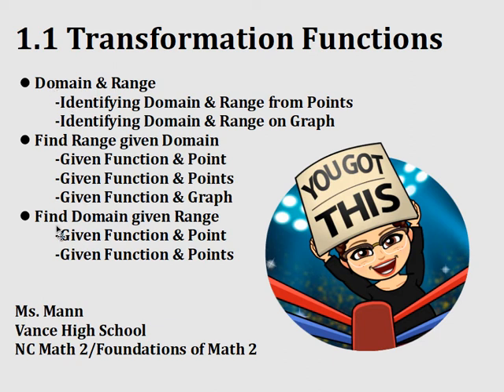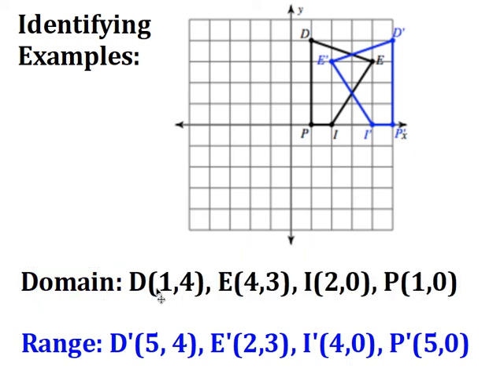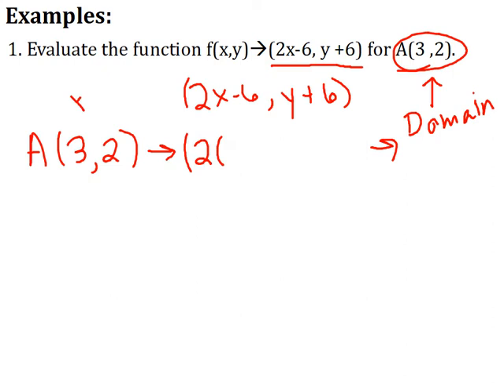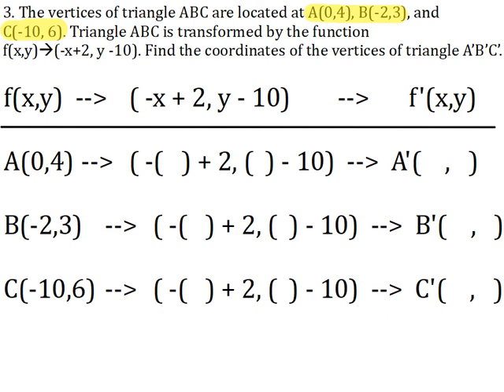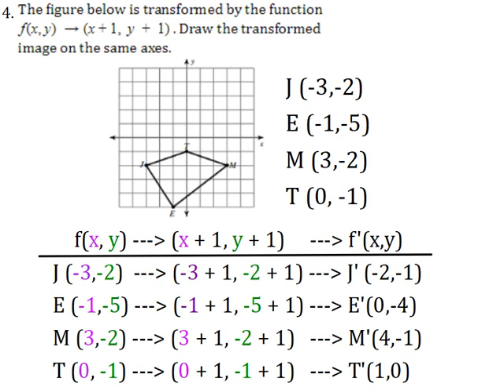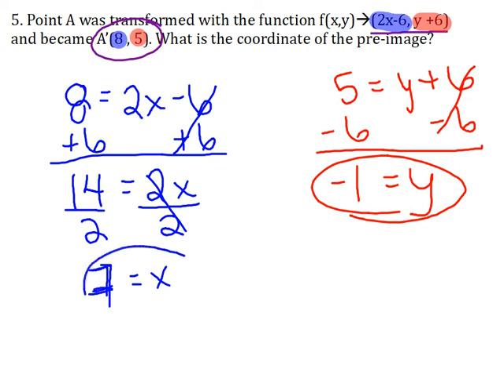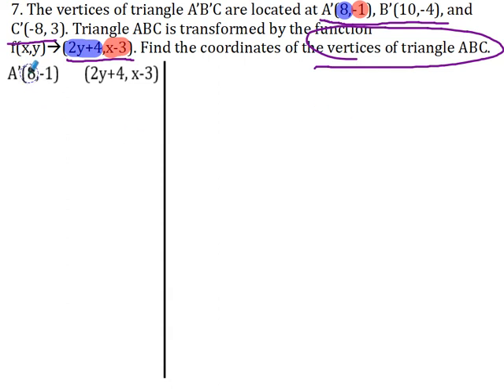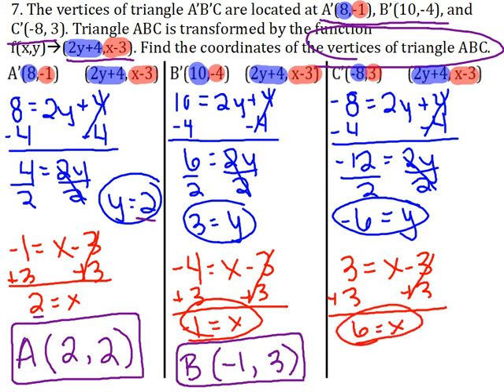1.1 Transformation Functions (NC Math 2)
Step by step guide to identifying and solving problems with Domain and Range with Geometric Transformations!